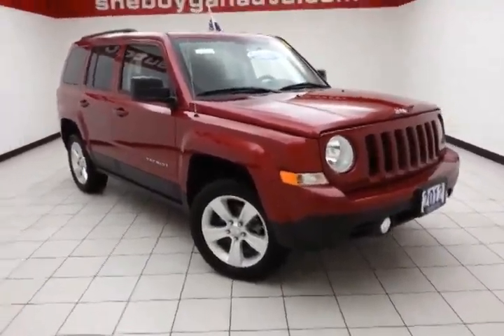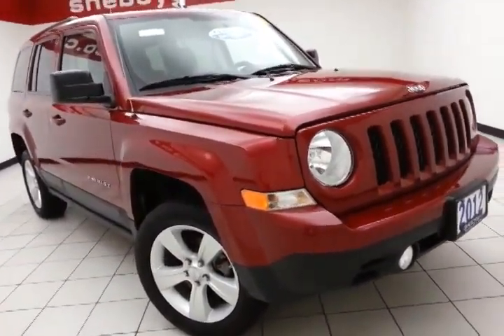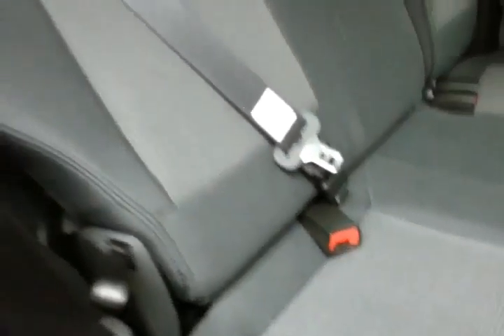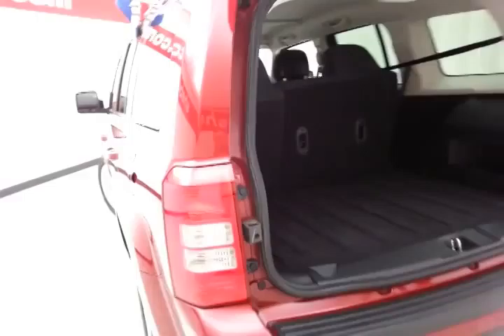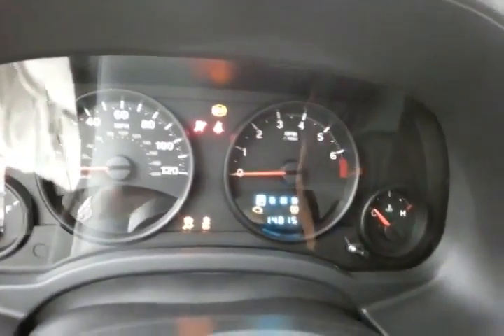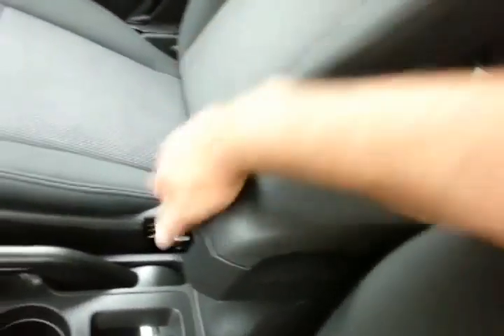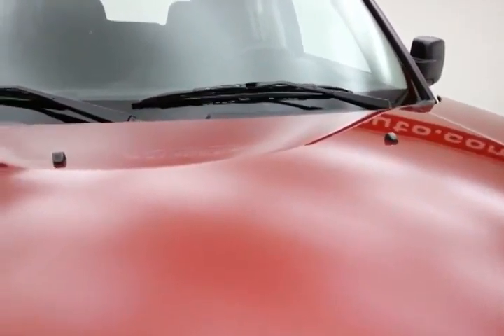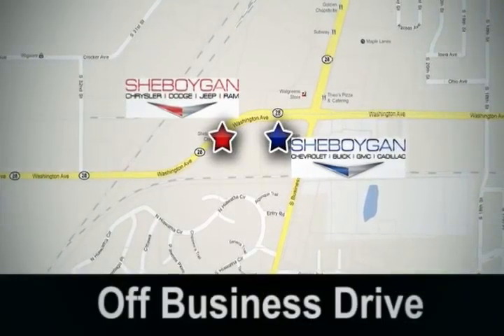2012 Jeep Patriot Appleton WI Green Bay, WI B3605A - SOLD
Year: 2012
Make: Jeep
Model: Patriot
Trim: Latitude
Engine: 2.4L 4 cyls
Transmission: Continuously Variable Transaxle II
Color: Deep Cherry Red Crystal Pearlcoat
Mileage: 14529
Stock #: B3605A
VIN: 1C4NJRFB8CD633696
Are you longing for a outstanding value in a vehicle? Well with this versatile Patriot you are going to get it* Runs mint! Standard features include: Remote power door locks Power windows with 1 one-touch Heated drivers seat 4-wheel ABS brakes Air conditioning Cruise control Audio controls on steering wheel Traction control - ABS and driveline Tilt steering wheel Power heated mirrors Heated passenger seat Head airbags - Curtain 1st and 2nd row Passenger Airbag 172 hp horsepower 2.4 liter inline 4 cylinder DOHC engine 4 Doors Four-wheel drive Front fog/driving lights External temperature display Tachometer Interior air filtration AC power outlet - 1 Power steering Clock - In-radio display Intermittent window wipers Privacy/tinted glass Rear wiper Reclining rear seats Rear bench seats Climate controlled - Driver and passenger heated-cushion driver and passenger heated-seatback Front seat type - Bucket Stability control - With anti-roll control 4WD Type - Automatic full-time Transmission hill holder Rear defogger Center Console - Full with covered storage... Are you looking for a Dealership you can trust and actually enjoy your car buying experiencea€¦look no further. Our Mission Statement is to treat our customera€TMs with enthusiasm in providing automotive products and services that exceed your expectations. Now many dealers may say things like this however at Sheboygan Chevrolet Chrysler we a€œwalk ita€ with pride! Our Sales personnel are non-commissioned which means we pay their wages not you! Having trouble finding that perfect vehiclea€¦please allow Sharon or Steve in our Internet Department help find it for you!

Address:
3400 S. Business Drive